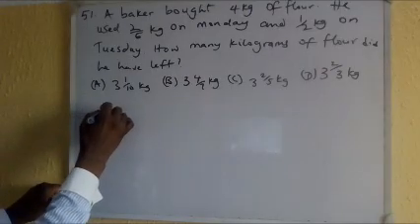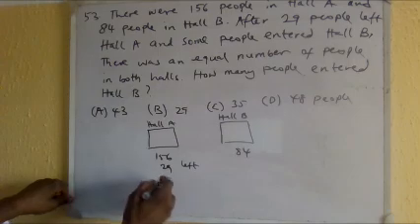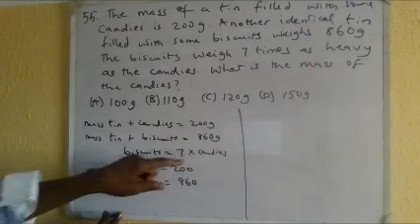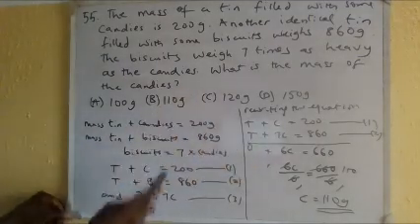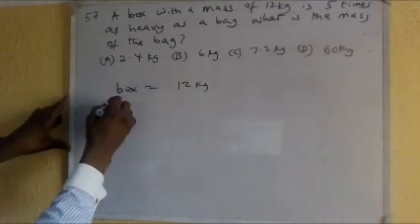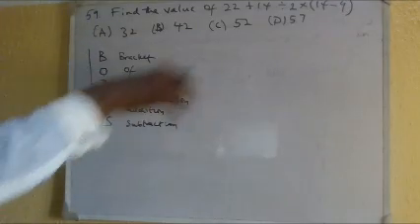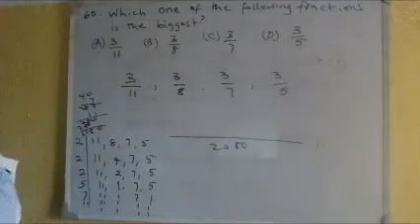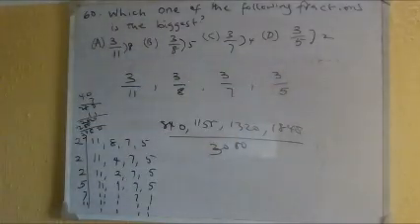Kid struggling with Math? This Video Will Change Everything before common entrance exam!